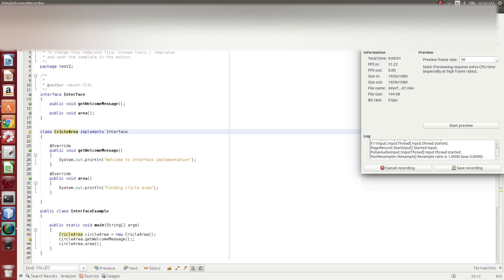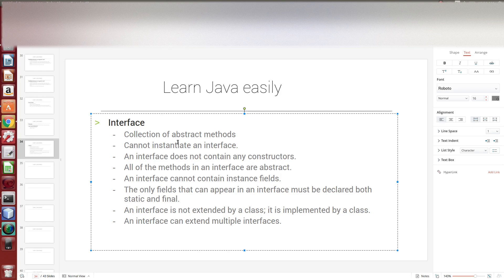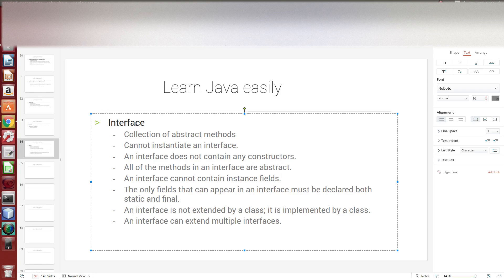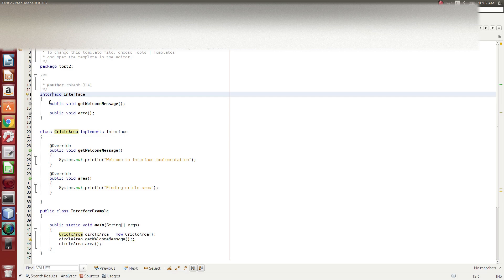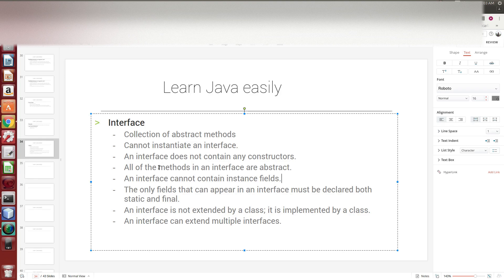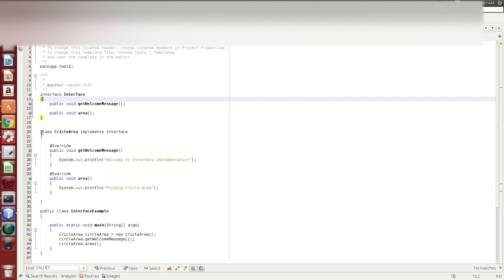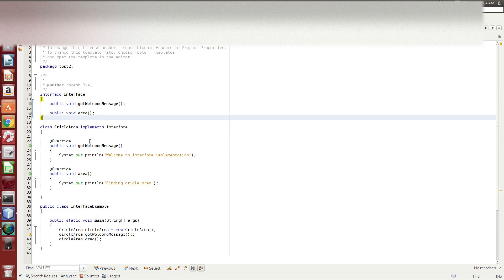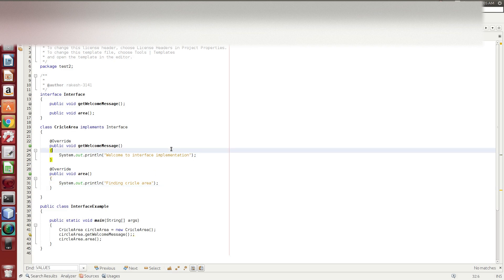Java Interface in Tamil | Java Interface tutorial in Tamil